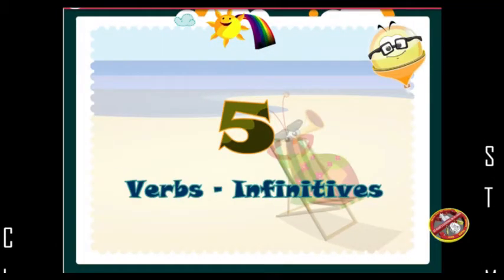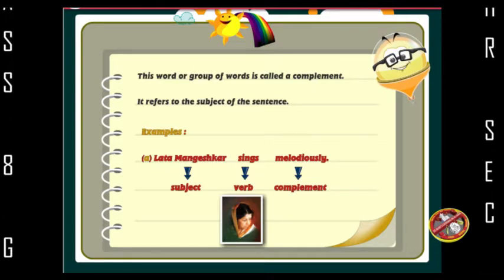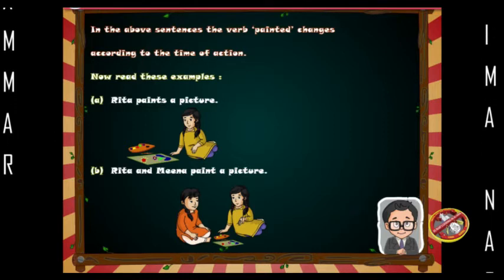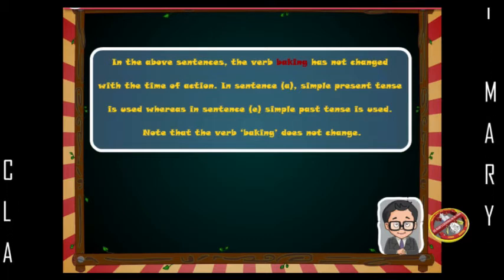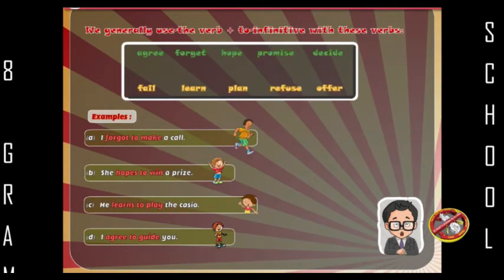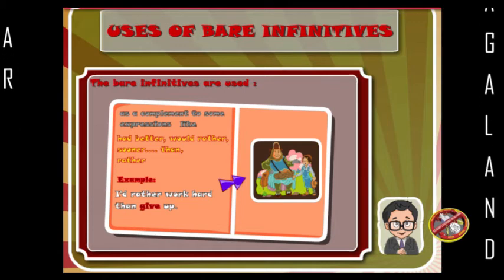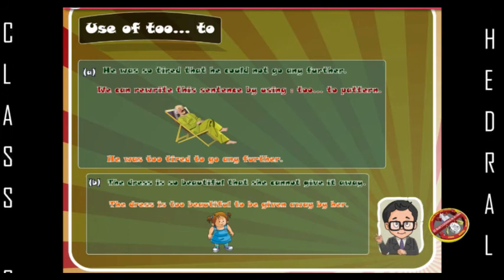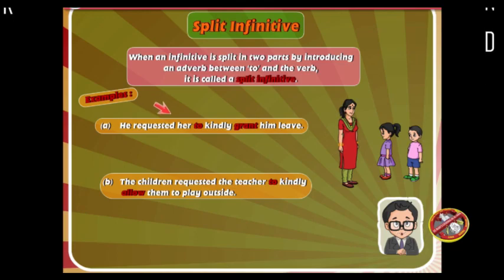5. VERBS INFINITIVES